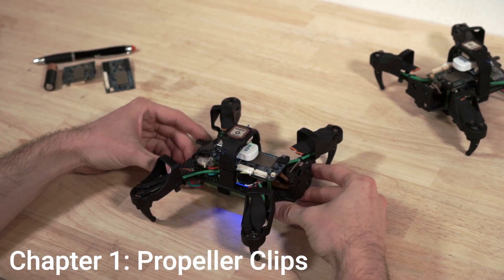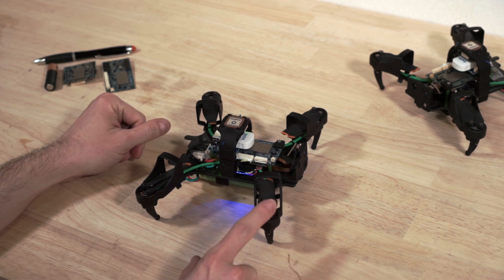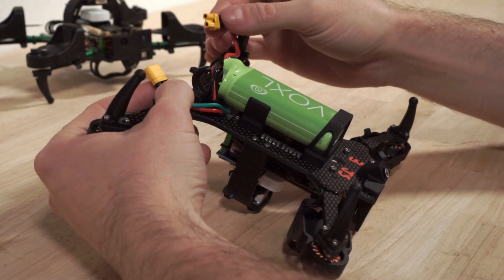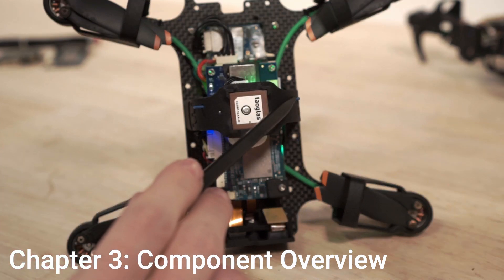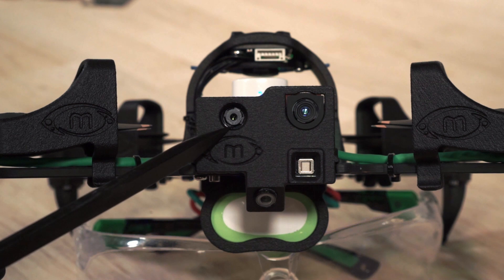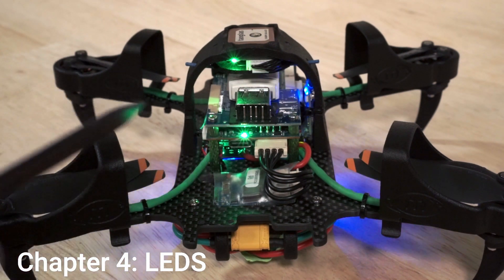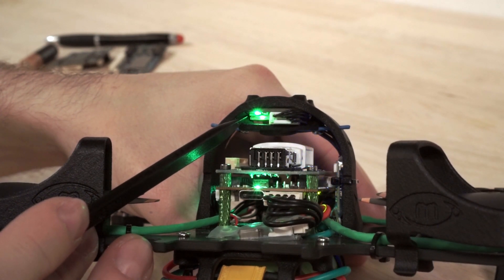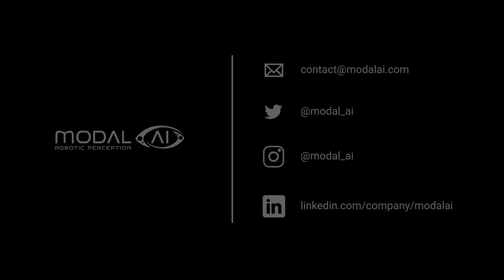VOXL 2 Starling V2 Hardware Overview | ModalAI Bootcamp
In this video, James from ModalAI walks you through the hardware components of the VOXL 2 Starling.

Based in San Diego, California, ModalAI was formed by former Qualcomm R&D leadership in 2018 and builds on their prior research and development in the drone and robotic markets. ModalAI’s VOXL product line helps manufacturers and independent builders get to market quickly and affordably.